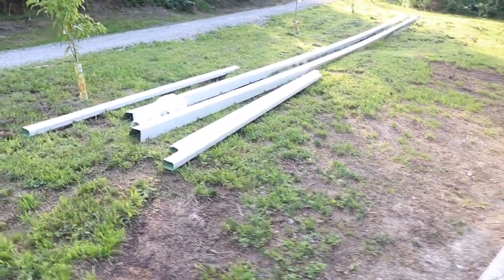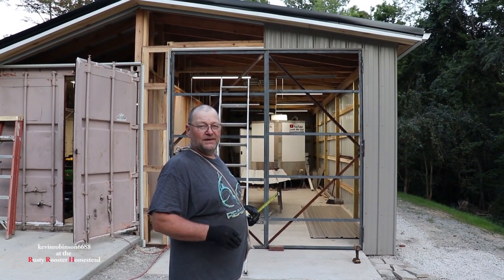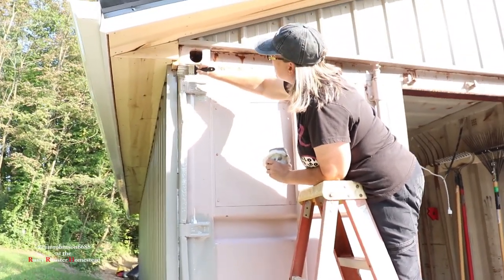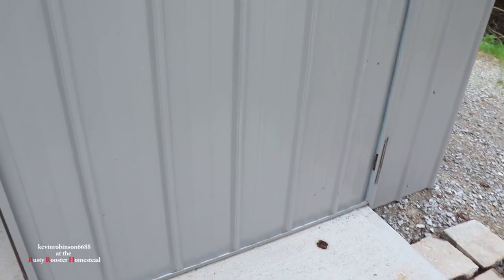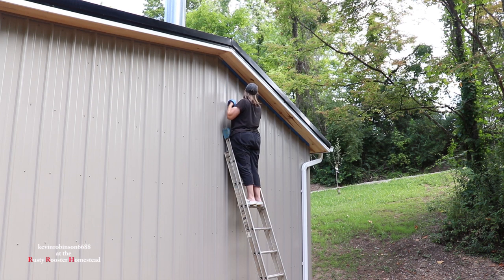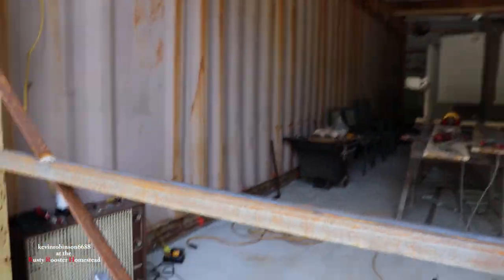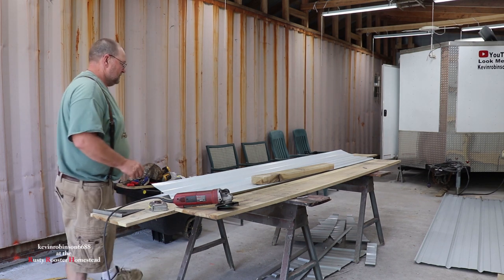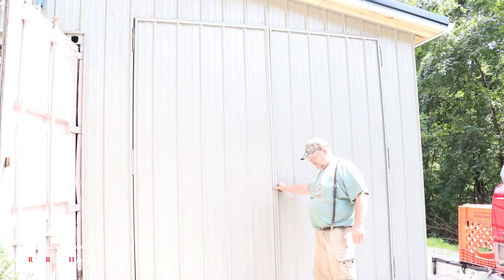barn style door build metal part 2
In this video we will get the metal on the barn style doors.

If you would like to help support.